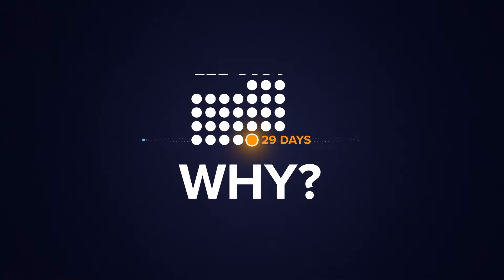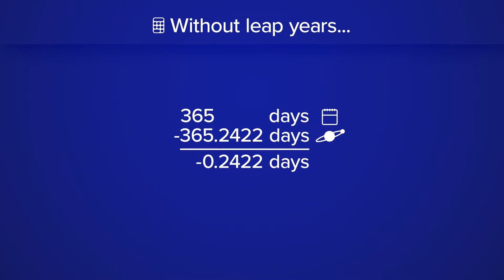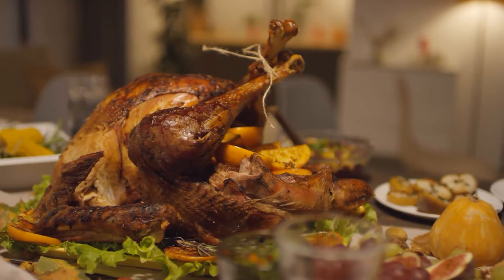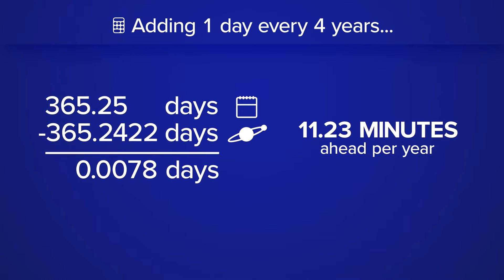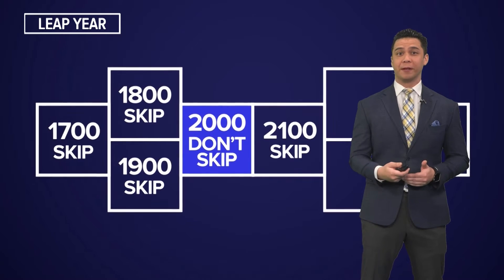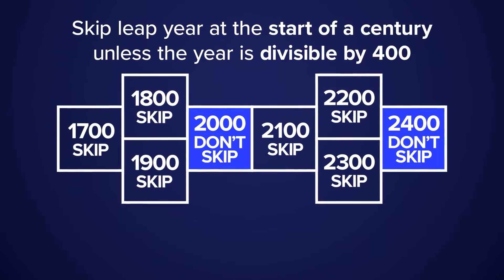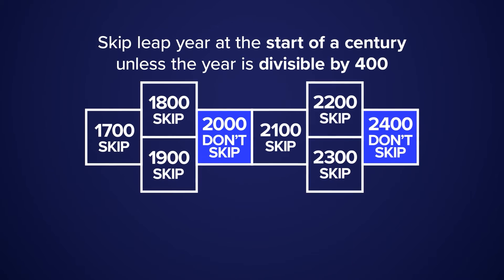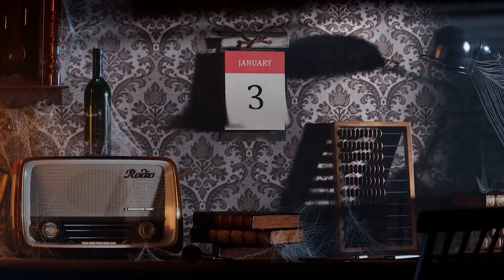February 29 happens once every four years... except when it doesn't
The Earth's trip around the sun isn't exactly 365 days long, so adding an extra day to the calendar helps us adjust. However, those leap days don't entirely fix the problem. Here's a look at the math...